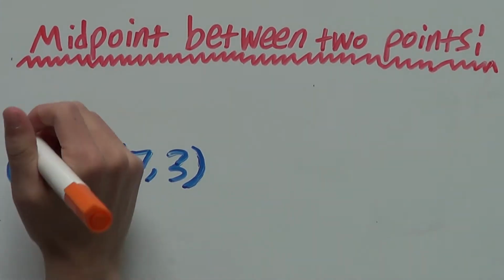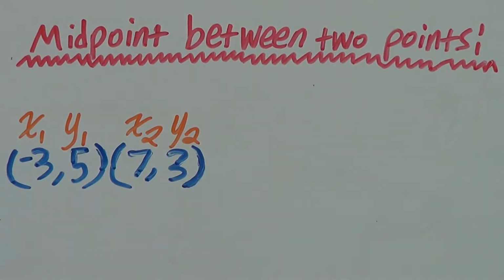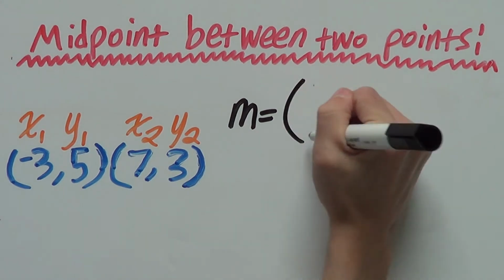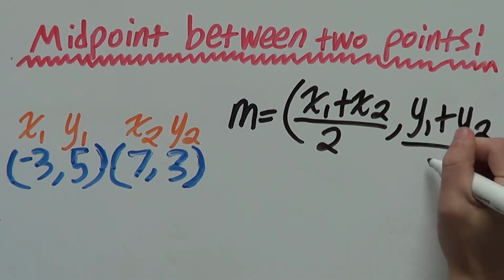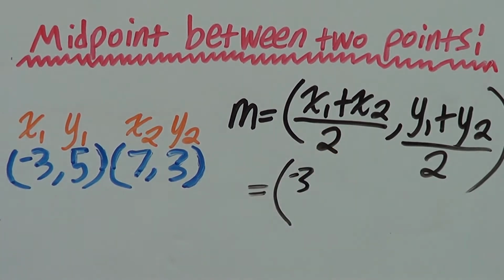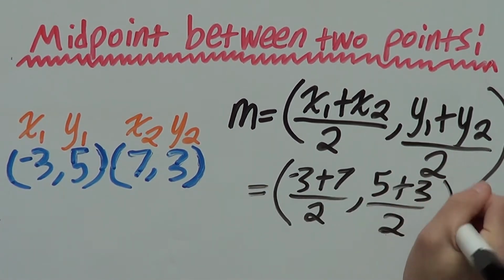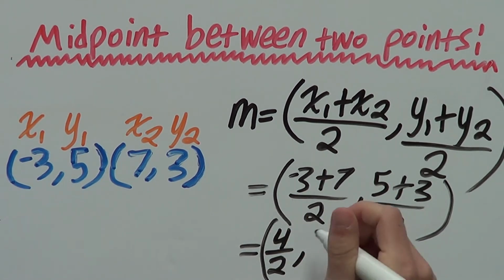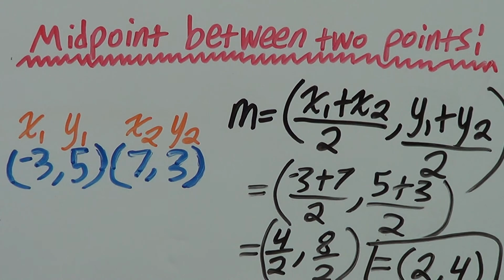How to find the Midpoint between Two Points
Need to know how to find the midpoint between two points? Well you're in the right place! In this video we look at how to find the midpoint of a line, or two points. The midpoint is found using the midpoint formula. We will look at how to apply the midpoint formula to find the midpoint of two points. I hope you find the quick math tutorial on how to calculate the midpoint between two points helpful!